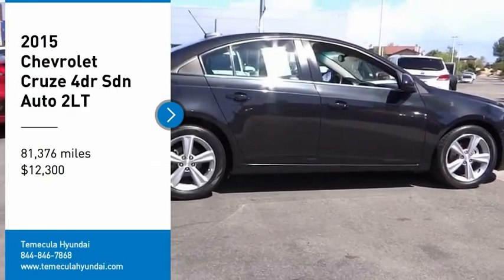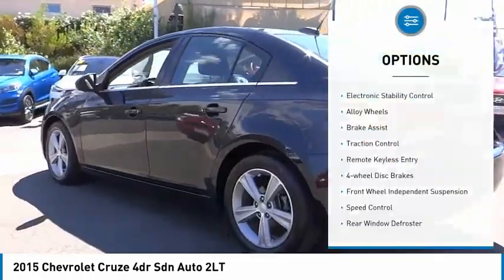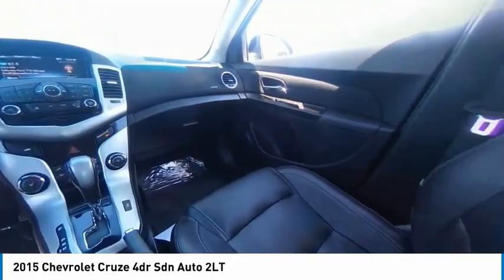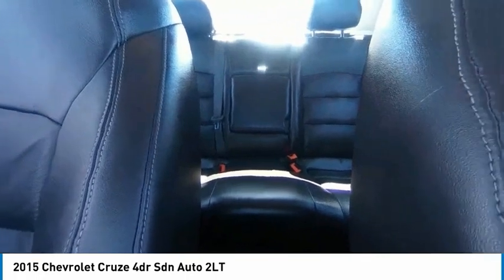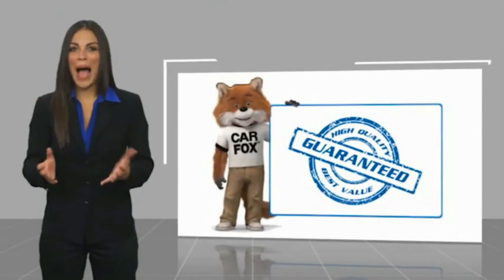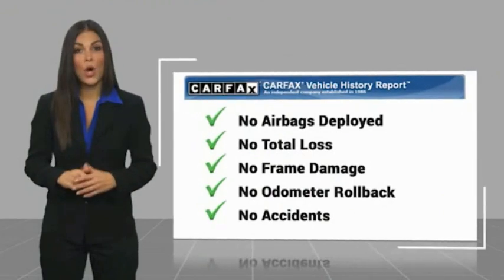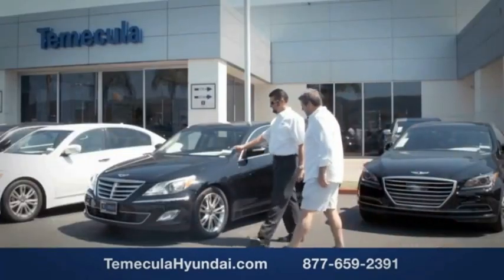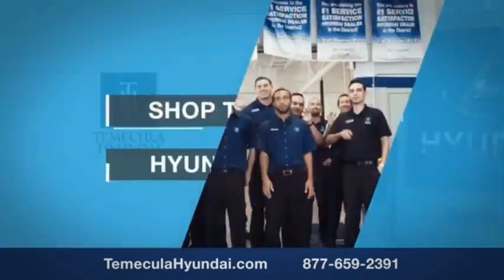2015 Chevrolet Cruze TEMECULA MURRIETA MENIFEE HEMET CORONA ESCONDIDO TT1786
2015 Chevrolet Cruze 4dr Sdn Auto 2LT

Temecula Hyundai
27430 Ynez Rd.

TEMECULA HYUNDAI PROUDLY SERVING TEMECULA, MURRIETA, MENIFEE, HEMET, CORONA, ESCONDIDO, AND SURROUNDING SOUTHERN CALIFORNIA LOCATIONS. THIS BLACK 2015 Chevrolet CRUZE IS EQUIPPED WITH A ECOTEC 1.4L I4 SMPI DOHC Turbocharged VVT, AUTOMATIC TRANSMISSION, AND RECEIVES AN ESTIMATED 26 City/38 Hwy MPG. 2015 Chevrolet CRUZE 4dr Sdn Auto 2LT 26/38 City/Highway MPG Clean CARFAX. This Vehicle is Located at: Temecula Hyundai, 27430 Ynez Road, Temecula, California 92591. Dealer Installed accessories are optional and may be purchased for an additional charge.All prices subject to government fees and taxes, any finance charges, any dealer document preparation charge, and any emission testing charge.While we make every effort to ensure the data listed here is correct, there may be instances where some of the factory rebates, incentives, options or vehicle features may be listed incorrectly as we get data from multiple data sources. PLEASE MAKE SURE to confirm the details of this vehicle (such as what factory rebates you may or may not qualify for) with the dealer to ensure its accuracy. Dealer cannot be held liable for data that is listed incorrectly. For In-Transit Inventory, any date of arrival is estimated and the actual date of delivery may vary due to circumstances beyond Hyundai and Temecula Hyundai's control. Please contact Temecula Hyundai for availability details. Stock #: TT1786 | VIN: 1G1PE5SB9F7275404 | 2015 Chevrolet Cruze 4dr Sdn Auto 2LT SECURITY SYSTEM ALLOY WHEELS Temecula Hyundai FOR DRIVERS IN THE GREATER TEMECULA, MURRIETA, MENIFEE, HEMET, CORONA AND ESCONDIDO AREAS, YOUR SOURCE FOR INCREDIBLE HYUNDAI MODELS IS TEMECULA HYUNDAI 27430 YNEZ RD TEMECULA, CA 92591